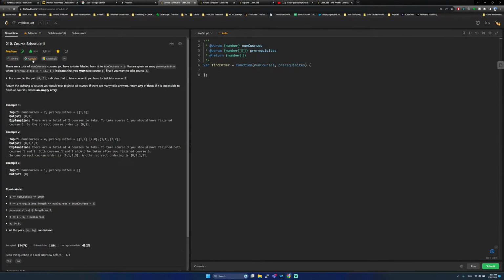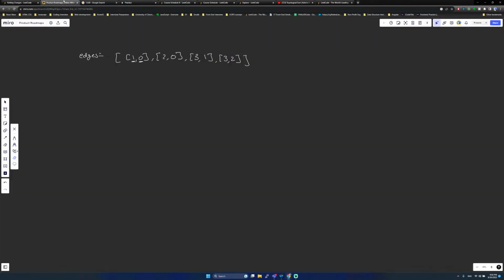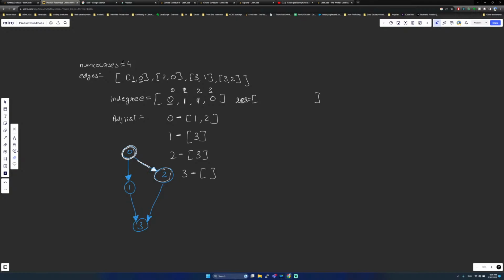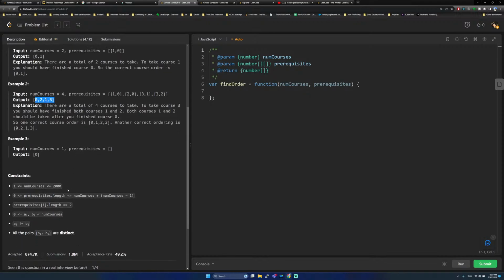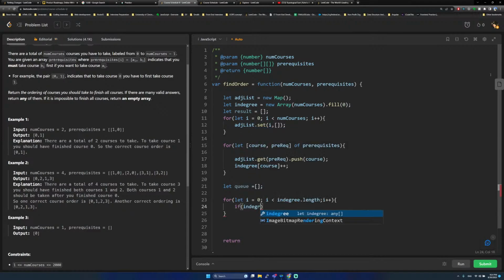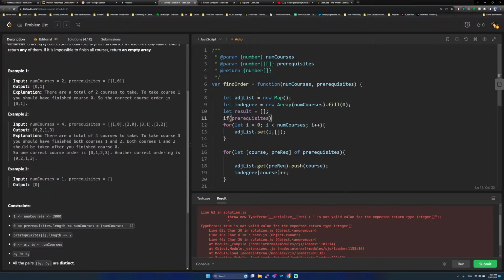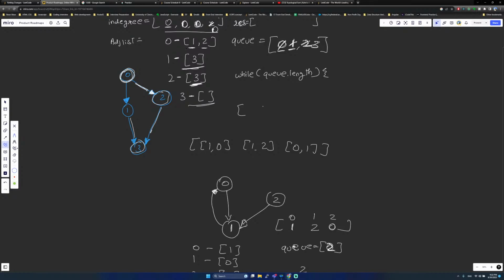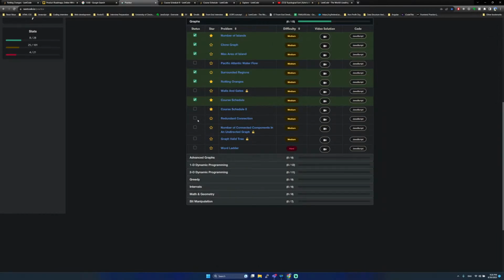210: Course Schedule ll | Leetcode | Graph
Trying to solve some graph questions from leetcode